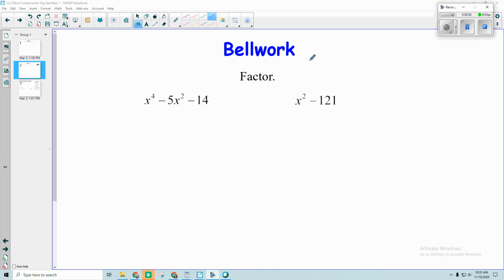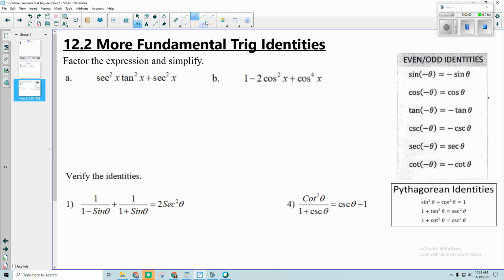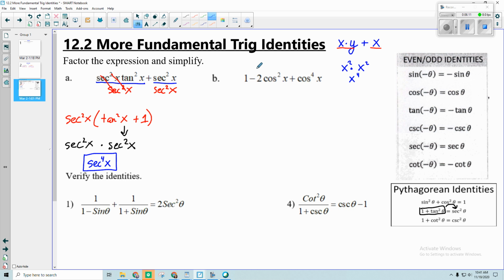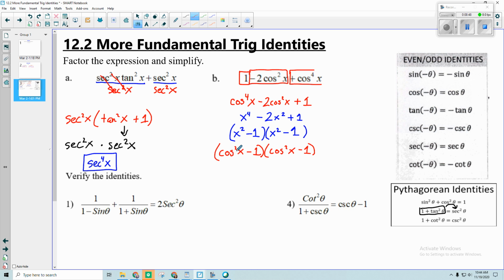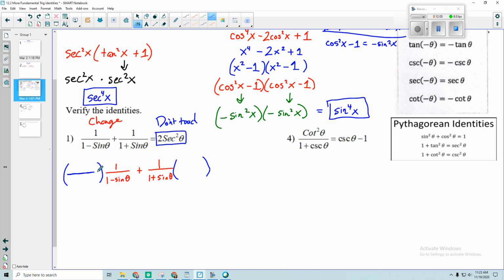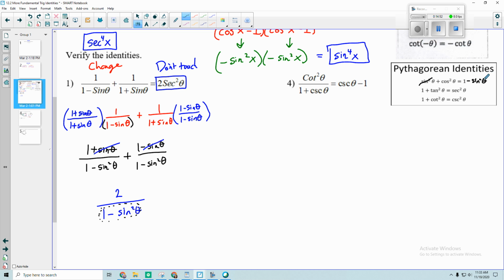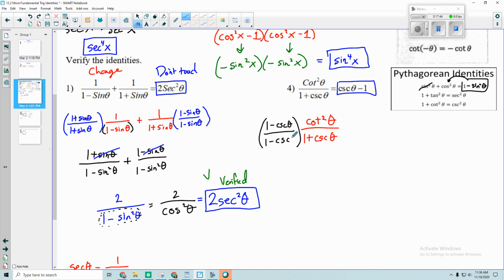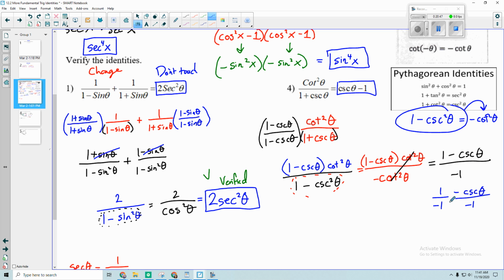12 2 More Fundamental Trig Identities